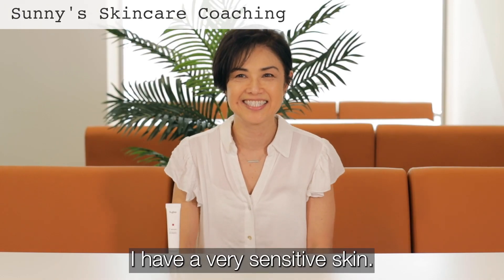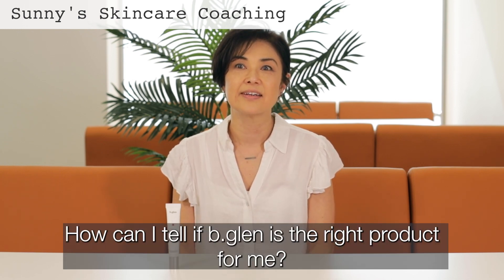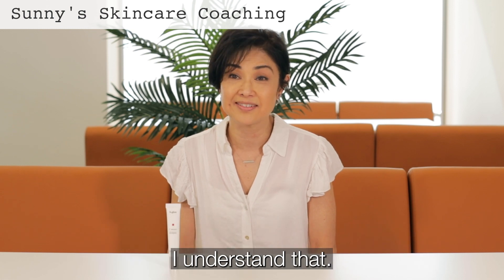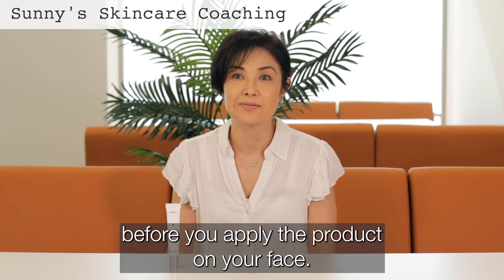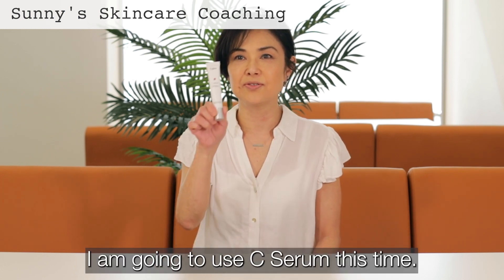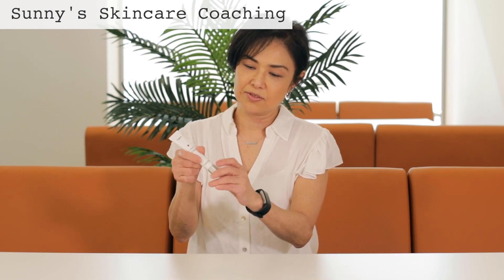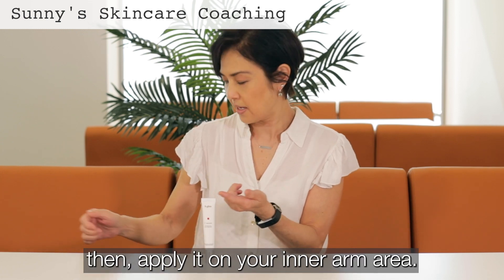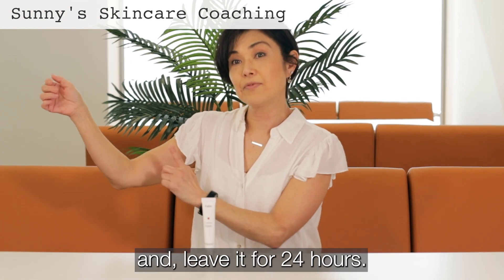Gentle Skin Patch Test: Find Your Perfect Products for Sensitive Skin!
Struggling to find the right skincare products for your sensitive skin? Look no further! In this video, our skincare expert guides you through the delicate process of conducting a gentle skin patch test, tailored to help those with sensitive skin.

Sensitive skin can be a challenge, and it often requires special care and attention. The trial-and-error method can lead to unnecessary irritation and discomfort. That's why we've designed this step-by-step tutorial to help you find the products that will truly work for you.